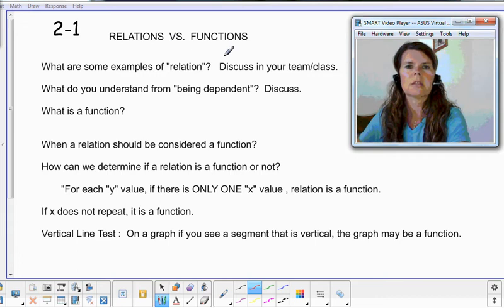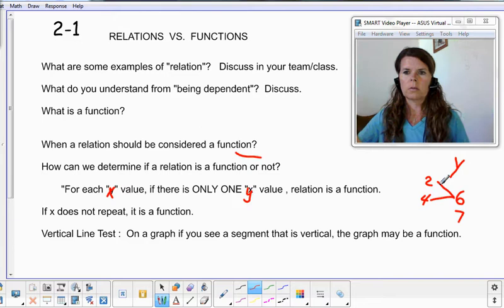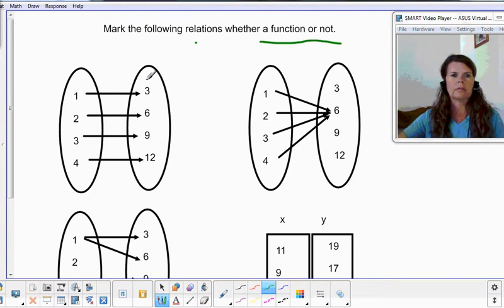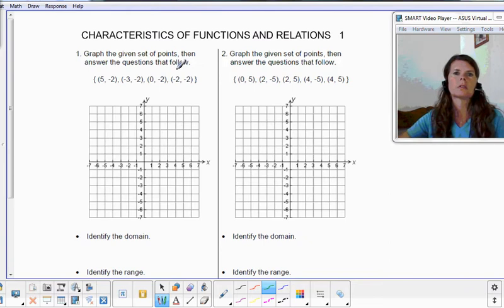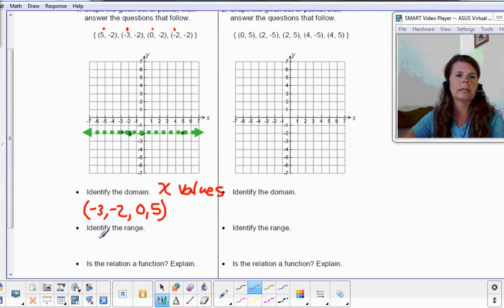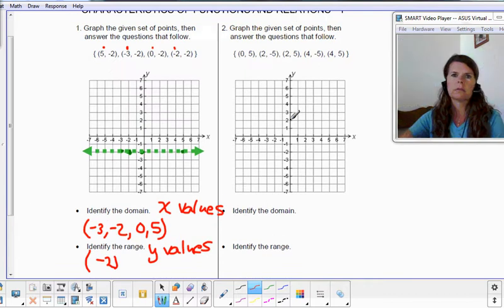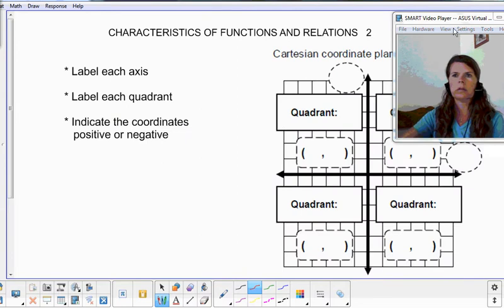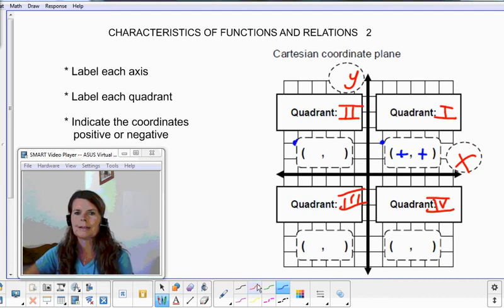2 1 Relations vs Functions WHS Alg II CyndiDull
2-1 Notes Relations and Functions Waller High School Algebra 2 CyndiDull